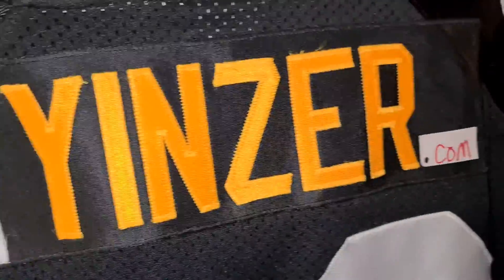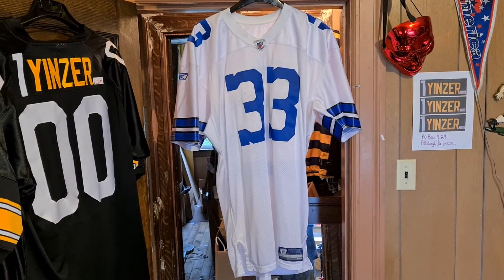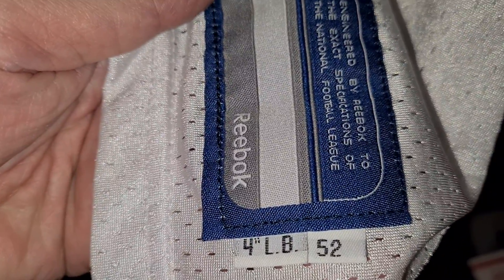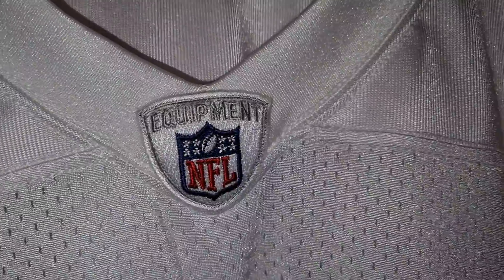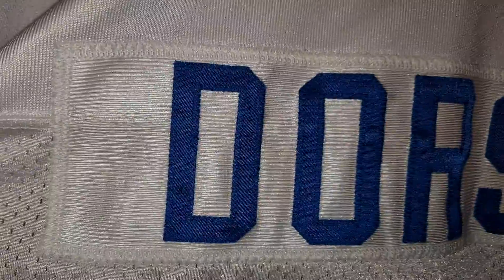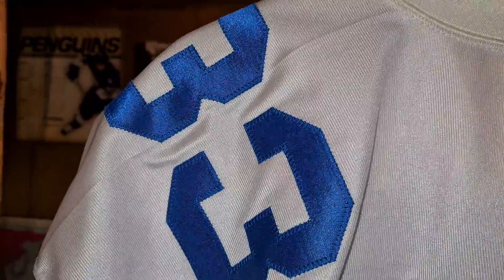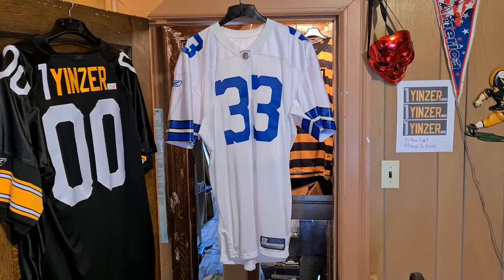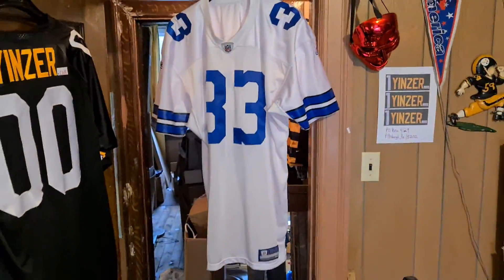DALLAS COWBOYS 2001-11 HOME TEAM ISSUED AUTHENTIC REEBOK FOOTBALL JERSEY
custom Tony Dorsett style